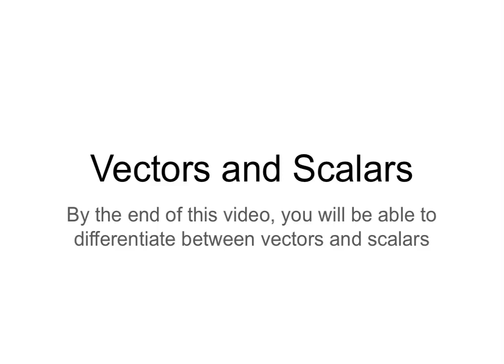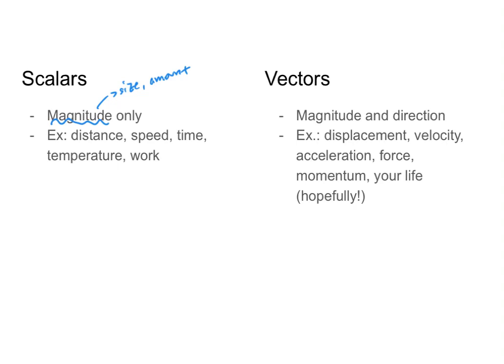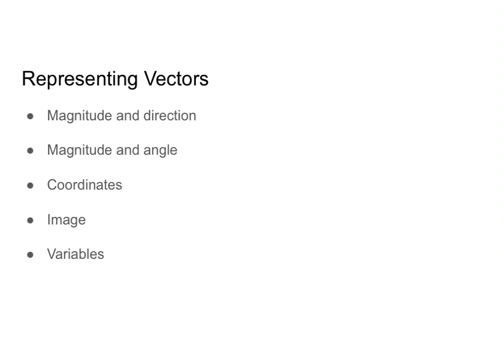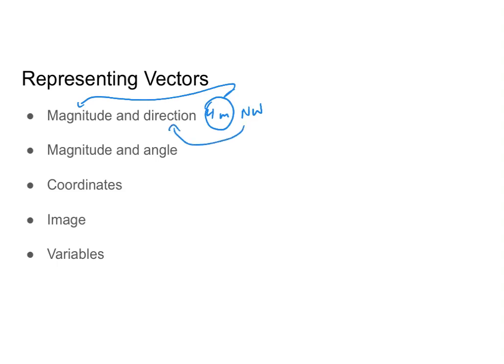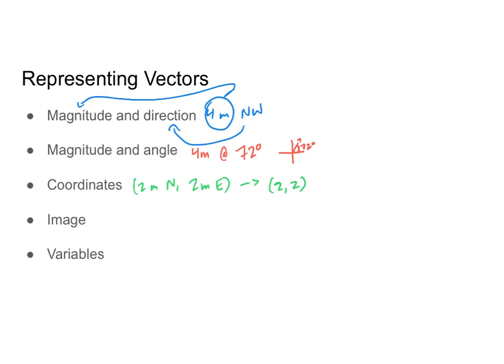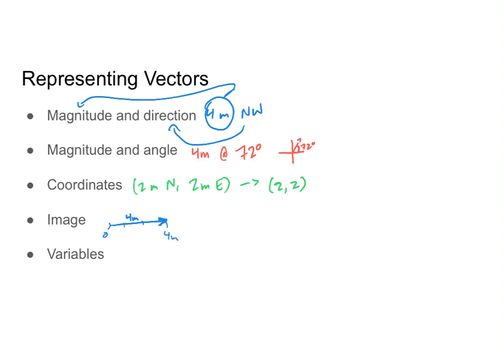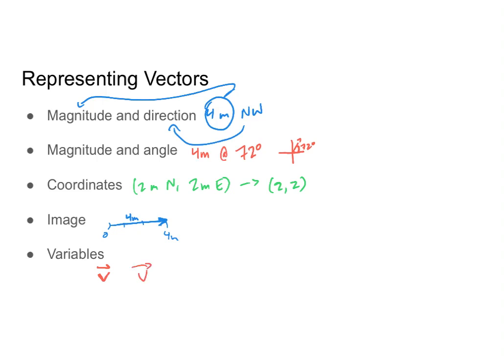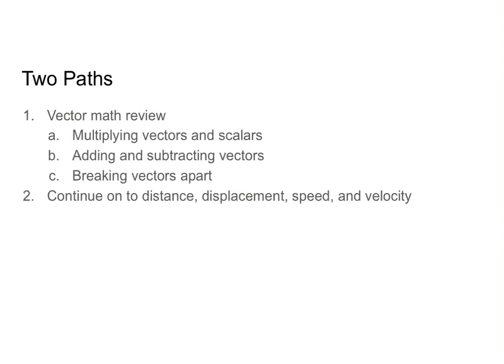Vectors and Scalars